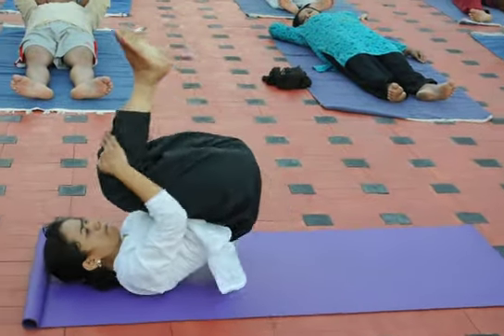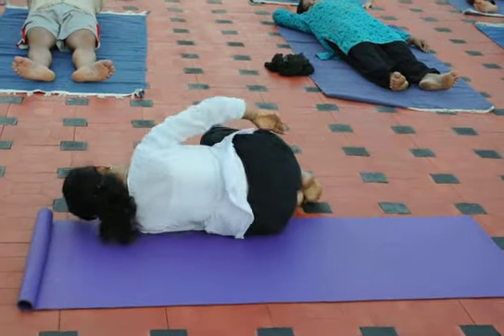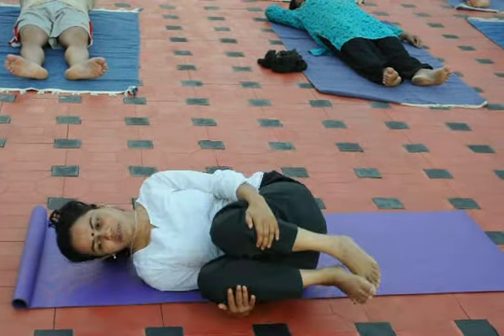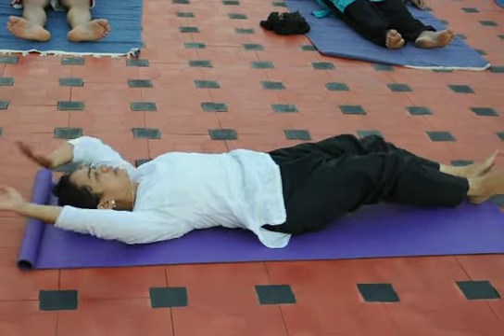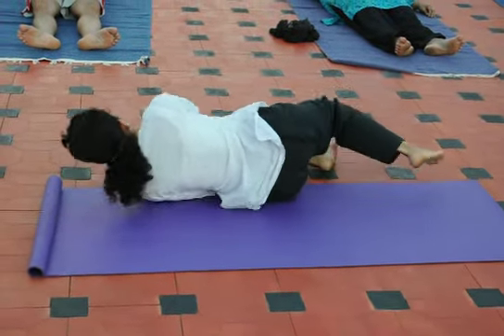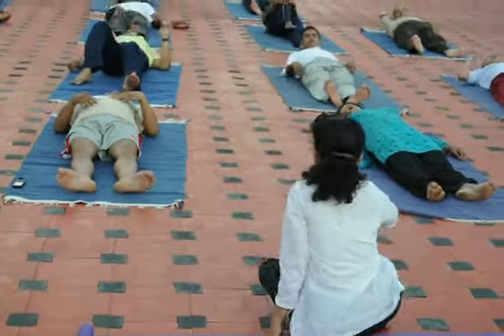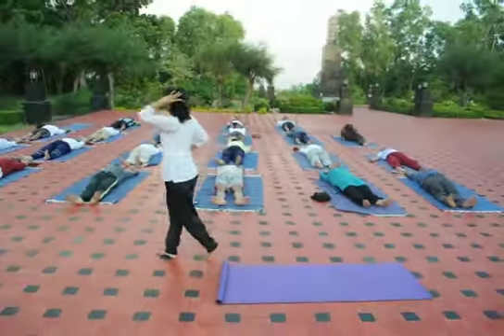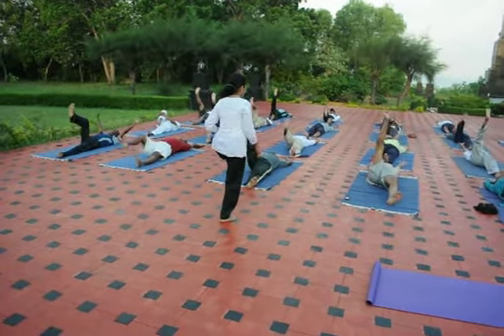Sainik School BijapurKazhakootam, In-service Trg May 2012, Yoga Session 4)